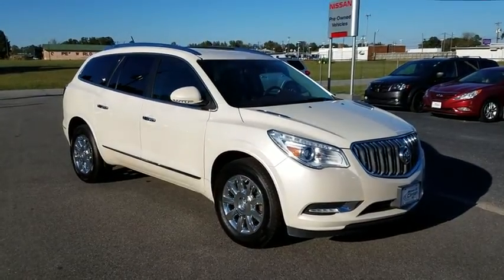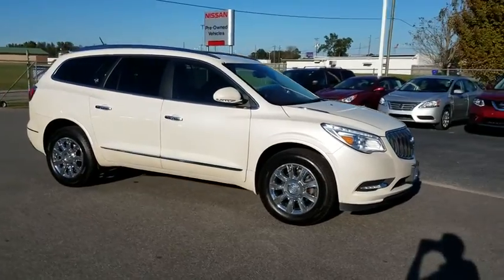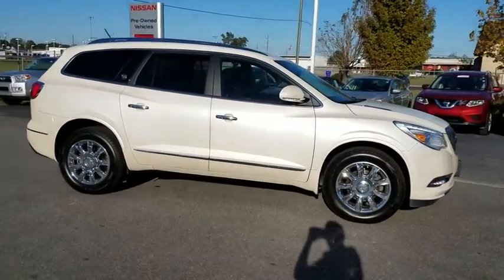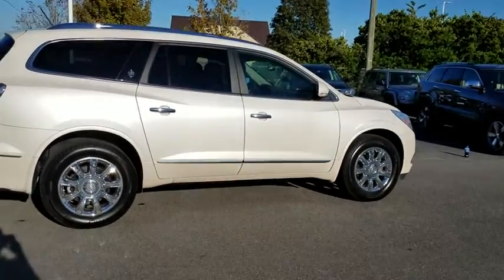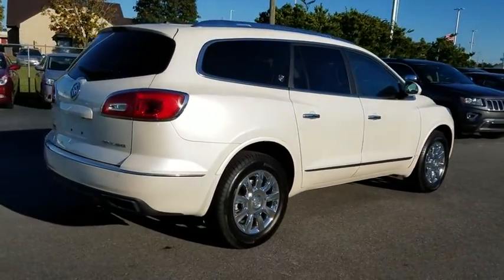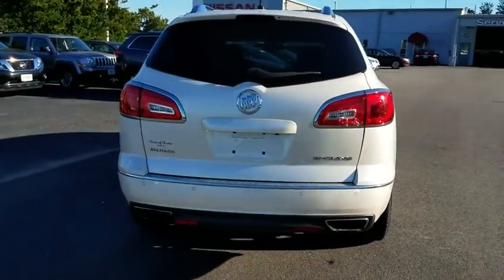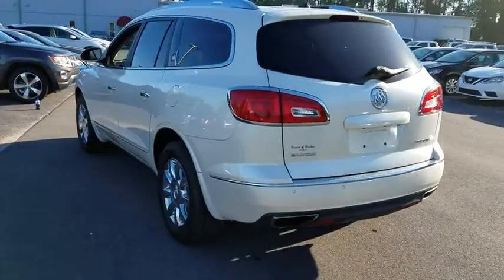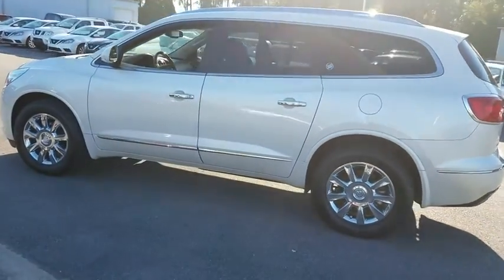2014 Buick Enclave Clinton, Fayetteville, Goldsboro, Raleigh, Elizabethtown, NC CP7279A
2014 Buick Enclave

WHEELS  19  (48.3 CM) CHROME-CLAD ALUMINUM  9-SPOKE,TIRES  P255/60R19-108S ALL-SEASON  BLACKWALL  MICHELIN  (STD),TRANSMISSION  6- SPEED AUTOMATIC  ELECTRONICALLY CONTROLLED WITH OVERDRIVE  (STD),AUDIO SYSTEM FEATURE  BOSE PERFORMANCE ENHANCED PREMIUM 10- SPEAKER SYSTEM,NAVTRAFFIC  is available in over 130 markets and works with your vehicle's navigation system to give you detailed traffic data right when you need it most - while you're driving. You'll avoid traffic tie-ups  save time and gas by getting alternate routes  and  in some cases  receive traffic speed and drive-time information. Plus  you can use NavTraffic at the same time you're enjoying SiriusXM Satellite Radio. You'll find that once you start using NavTraffic  you won't want to drive without it.,COCOA  PERFORATED LEATHER SEATING SURFACE,WHEEL  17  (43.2 CM) COMPACT STEEL SPARE WHEEL AND TIRE  (STD),ENGINE  3.6L VARIABLE VALVE TIMING V6 WITH SIDI (SPARK IGNITION DIRECT INJECTION)  DOHC  (288 hp [214.7 kW] @ 6300 rpm  270 lb-ft of torque [364.5 N-m] @ 3400 rpm) (STD),AUDIO SYSTEM CONTROLS  REAR WITH HEADPHONE JACKS AND DISPLAY,SEATING  7-PASSENGER  FRONT BUCKET  second-row captain's chairs  flat folding and SmartSlide access to third row  third row flat folding 60/40 split bench (STD),1SL PREFERRED EQUIPMENT GROUP  Includes Standard Equipment,WHITE DIAMOND TRICOAT,Headlamps  High-Intensity Discharge (HID) Xenon  projector lamps hi/low bi-functional with blue tint lenses and chromed bezels,Seats  heated driver and front passenger,Steering wheel  leather-wrapped with Mahogany wood accents,Suspension  Premium Ride  4-wheel independent,Brakes  4-wheel antilock  4-wheel disc,Tire Pressure Monitor System